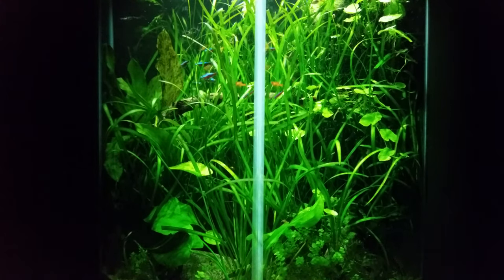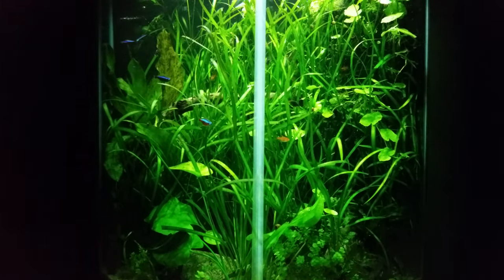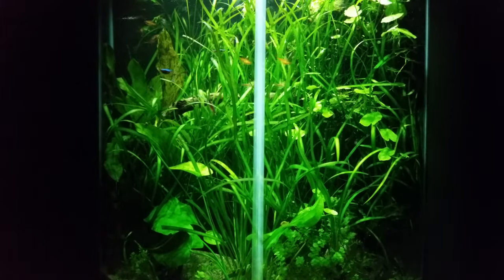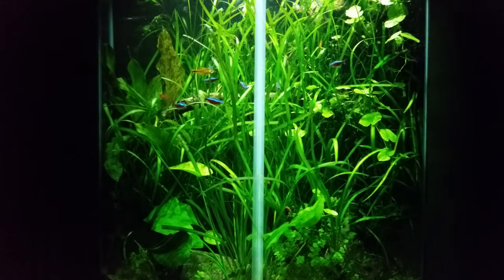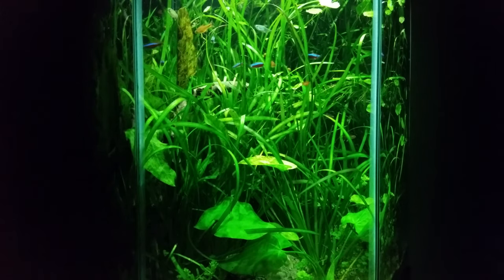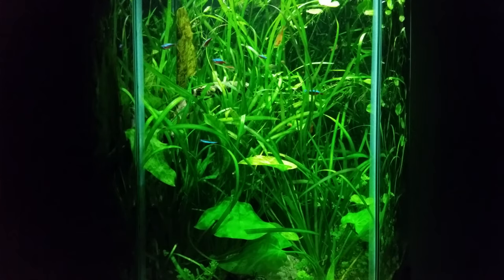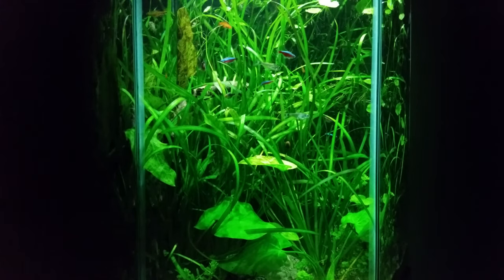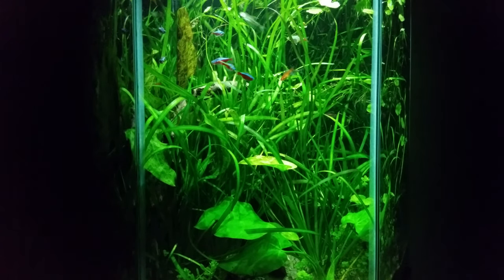Rootvale Technical Overview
Rootvale is a verdant freshwater hexagon aquarium built around a single twisting root from top to bottom. This video explains all the technical details including filtration, lighting, aeration, etc.

To be clear, I don't add ammonia remover except just prior to adding tap water (Seachem Prime). Otherwise, the nitrifying bacteria in the filter, and certainly the plants themselves, facilitate total ammonia neutralization.

There is no supplemental CO2 beyond what the fish supply, but the plant growth is robust enough to require trimming every 2 or 3 weeks.

By way of comparison, the ecoquarium concept, which involves no mechanical filtration, is explained here: